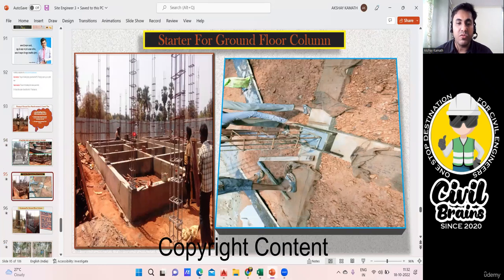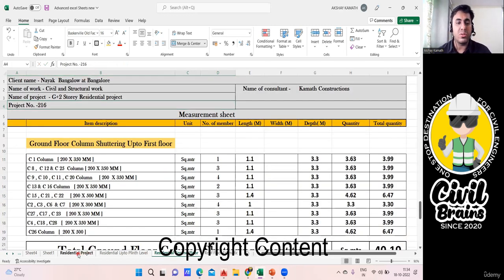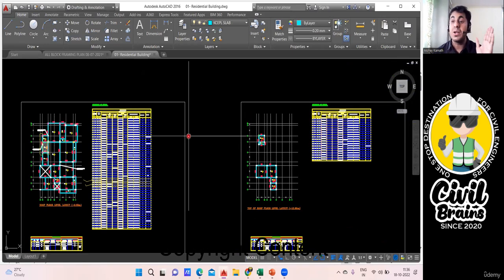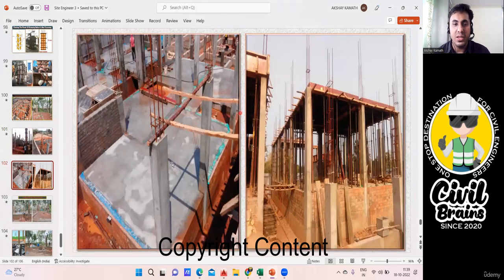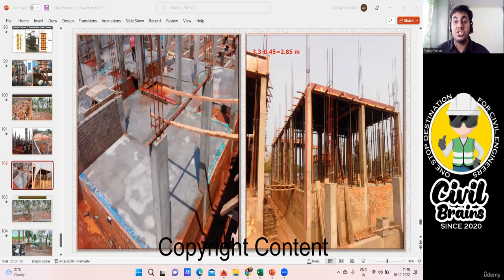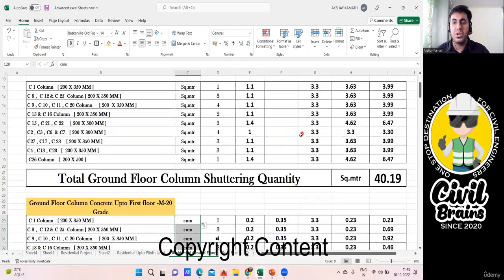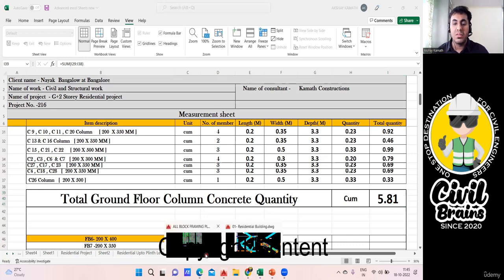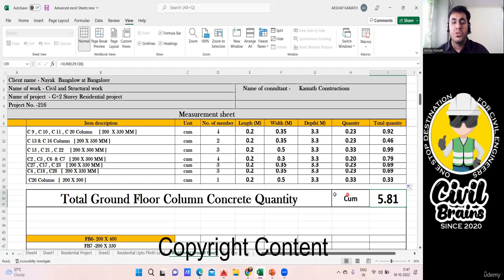32 Ground Floor Column Shuttering & Concrete Estimation